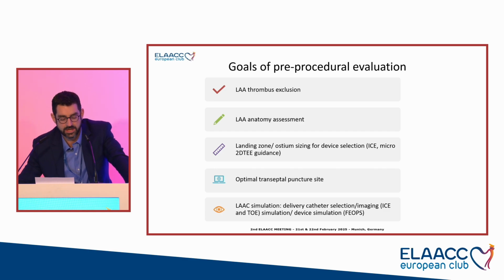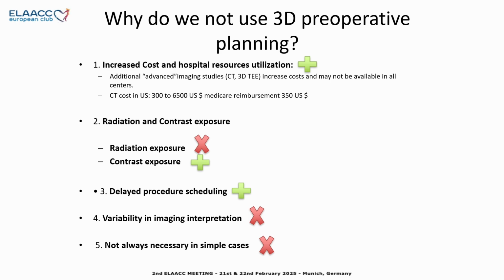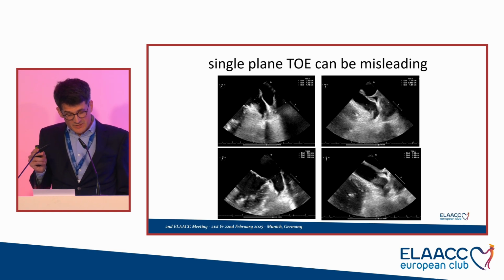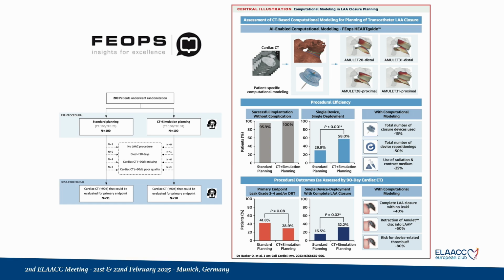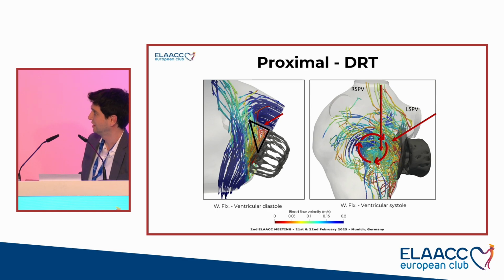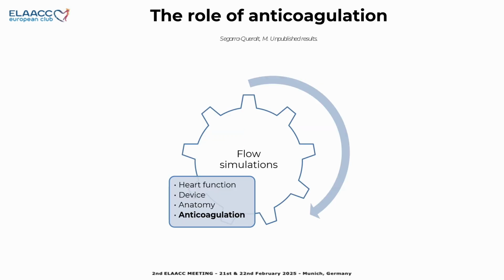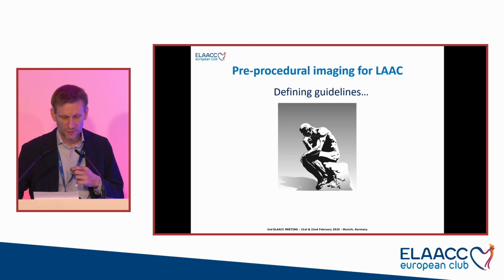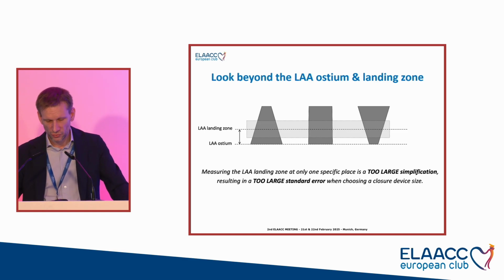ELAACC 2025 - SESSION 7: Pre-procedural Imaging Options for LAAC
SESSION 7: Pre-procedural Imaging Options for LAAC
ELAACC 2025, Day 2 -  22 February 2025

Chair: Xavier Freixa & Ole De Backer

Session Topics and Presenters
- CT and 3D-TEE are the only valid options? - Xavier Iriart
- Available pre-planning software - pros & cons - Ian Buysschaert
- New available tools of flow dynamics - Jordi Mill
- Defining guidelines, consensus and future directions - Ole De Backer

Timestamps
00:00 Conference sponsors
00:36 Session introduction
01:41 Are CT and 3D-TEE the only valid options?
34:01 Available pre-planning software
46:58 New available tools of flow dynamics
01:10:19 Defining guidelines, consensus and future directions